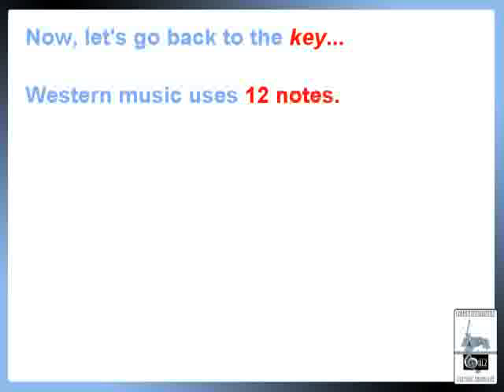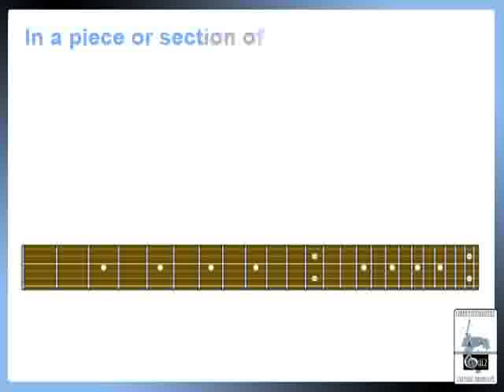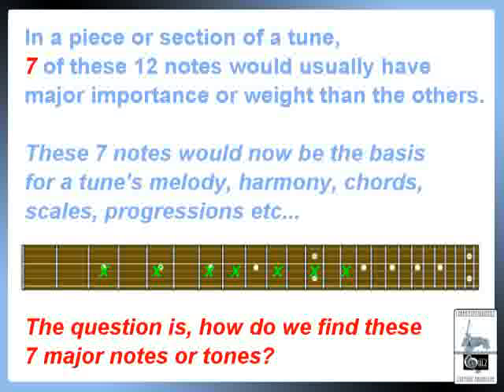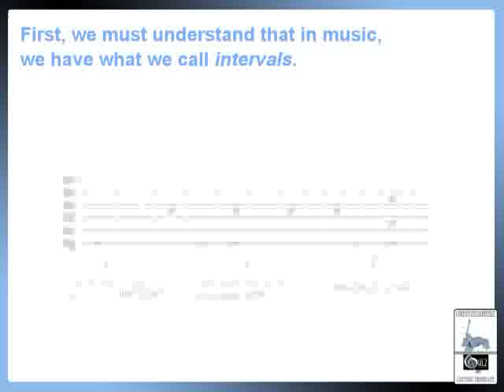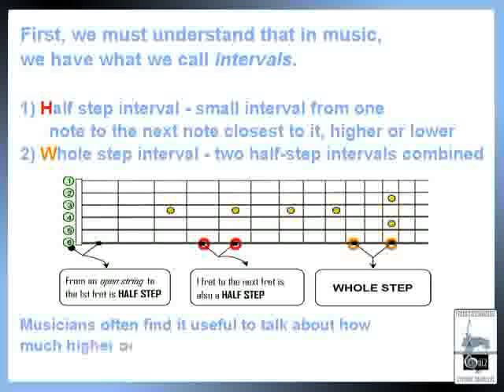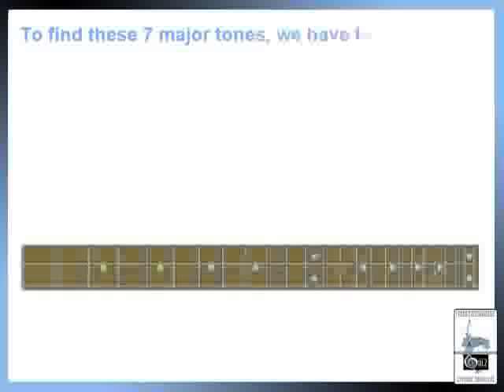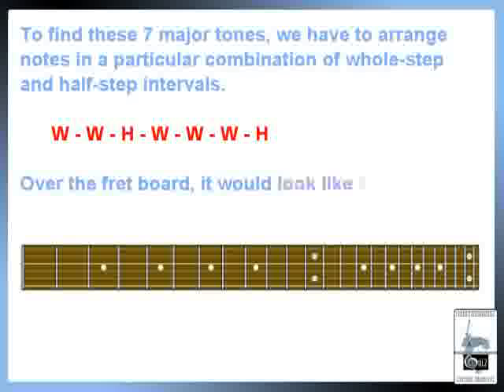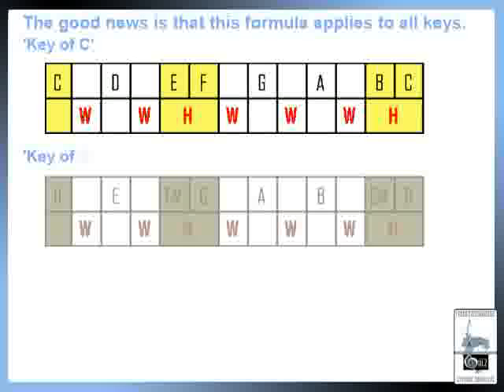Free Guitar Theory Lessons